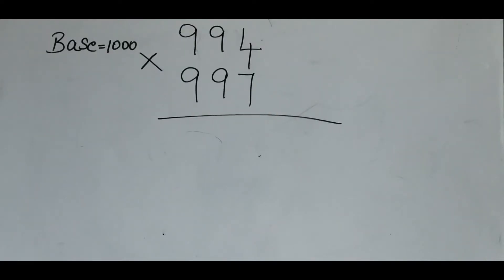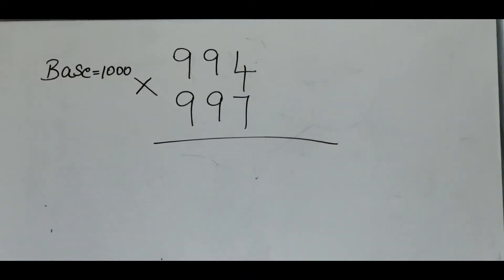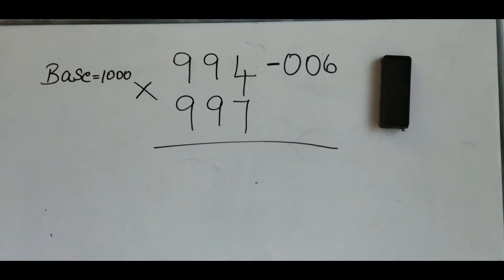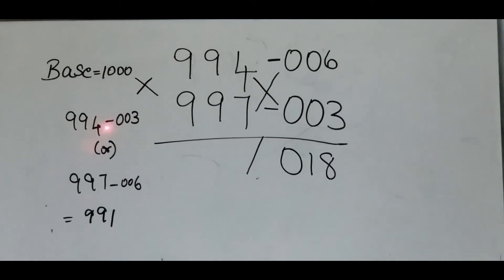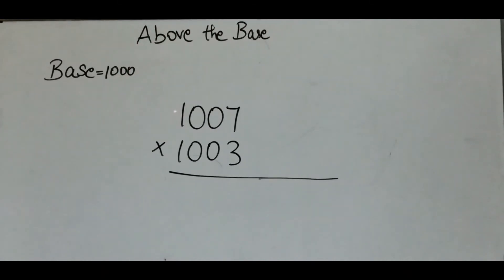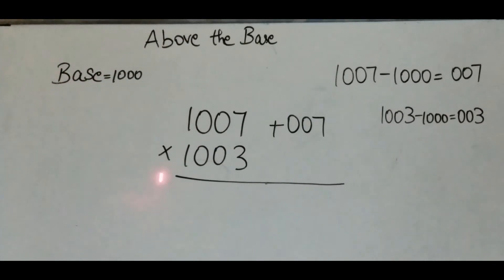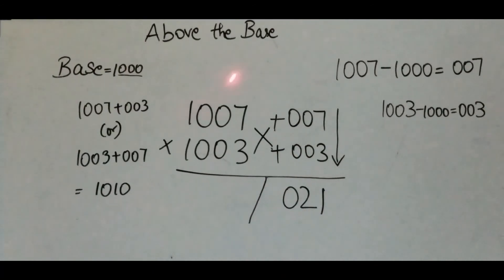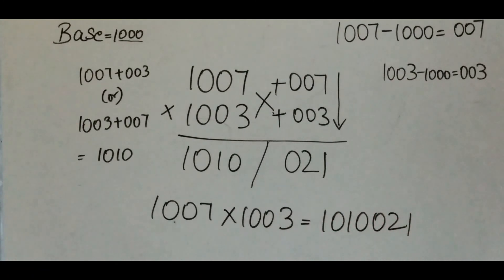Multiplication with base 1000 | Math Tips and Tricks | Vedic Math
Easy way to multiply numbers with base 1000.